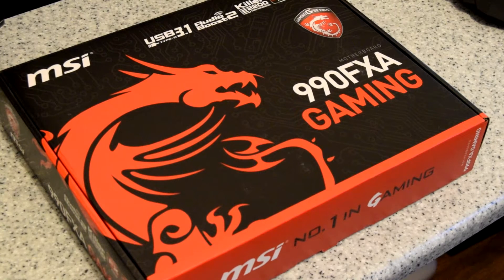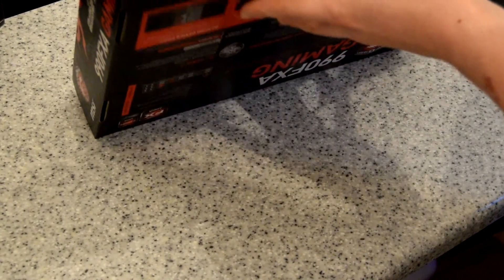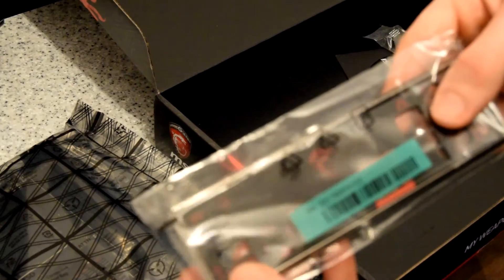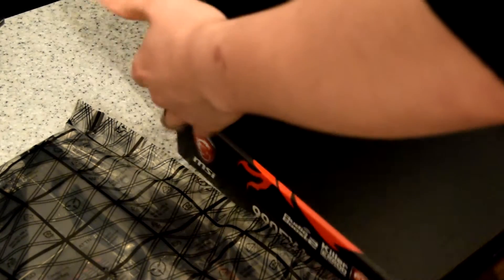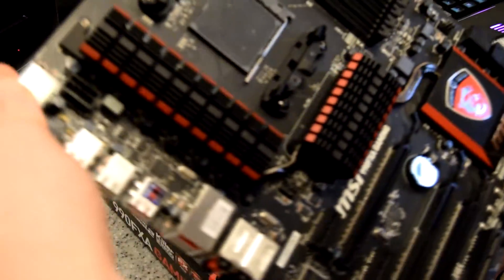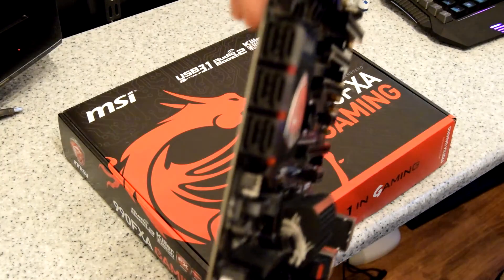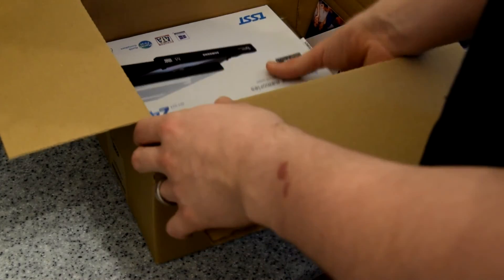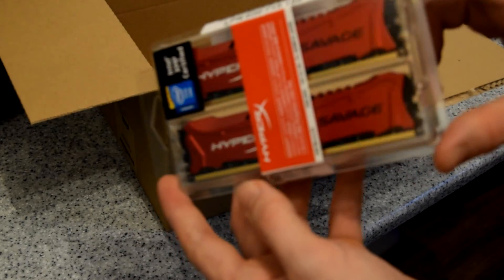Msi 990FXA Gaming And Savage Memory - Unboxing